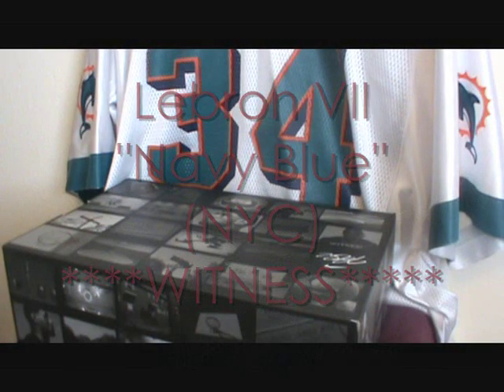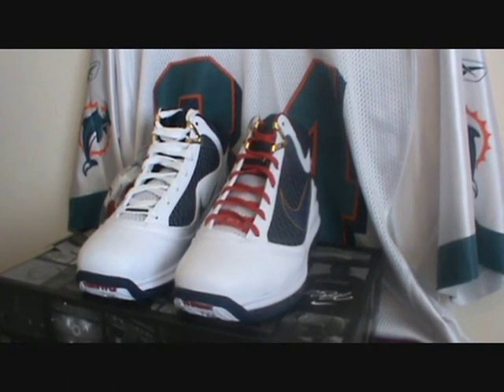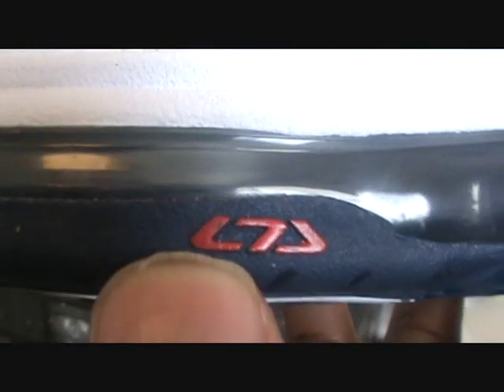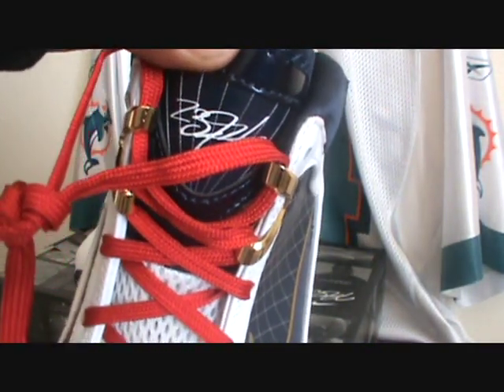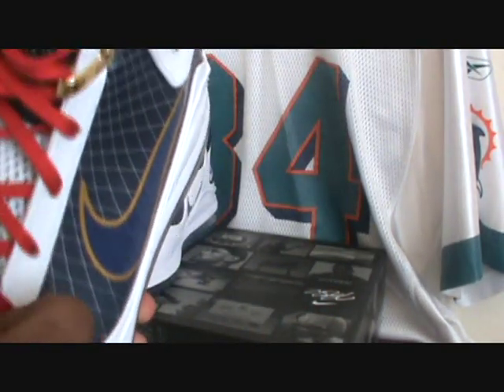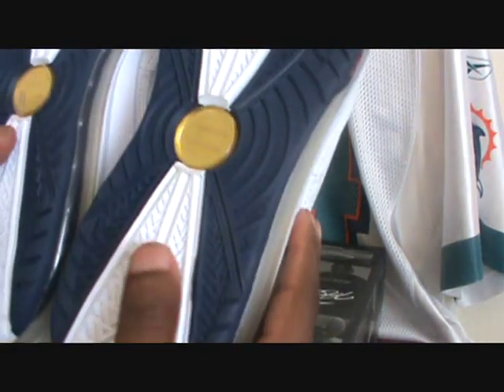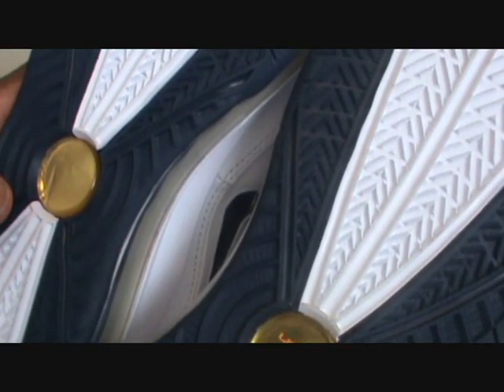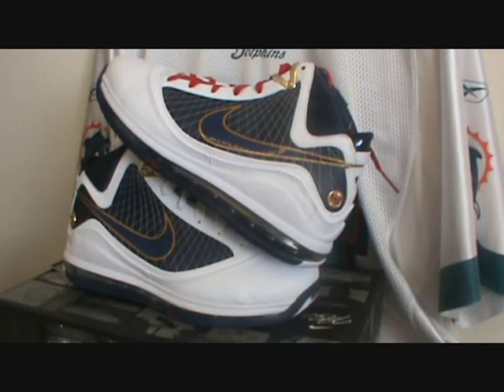LBBRON VII (NAVY BLUE) NYC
My Lebron NYC Navy Blue. #12